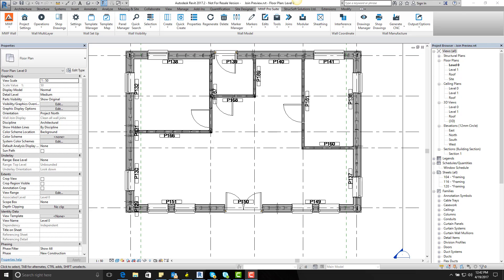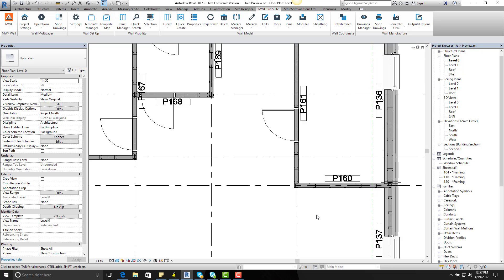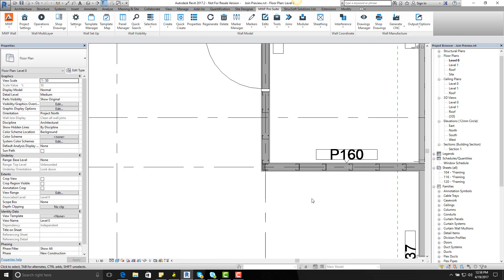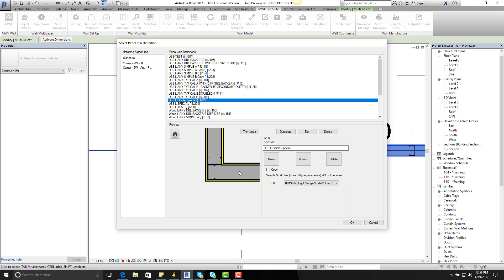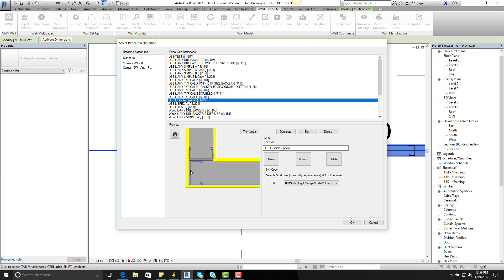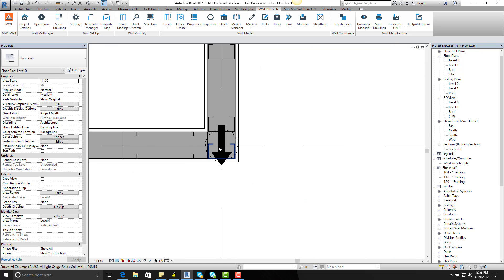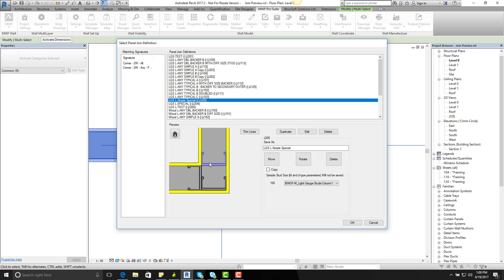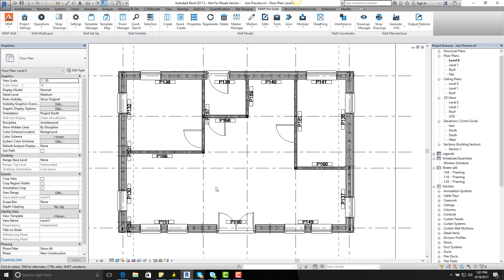Using Join previews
Learn how to reconfigure any specific join type throughout your project using MWF's Place Join with Preview tool.